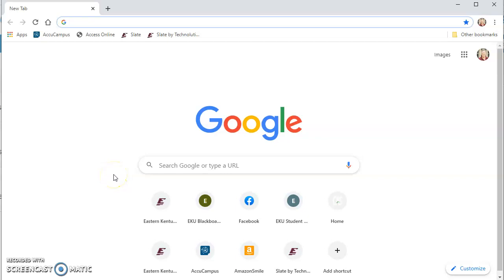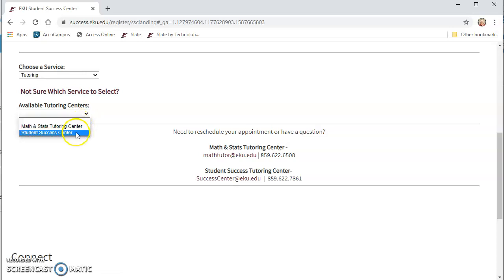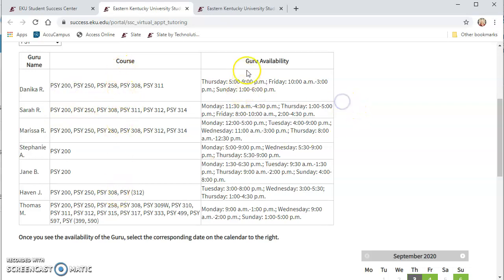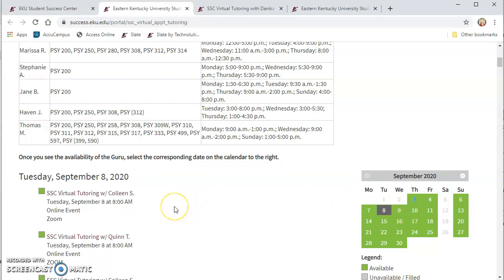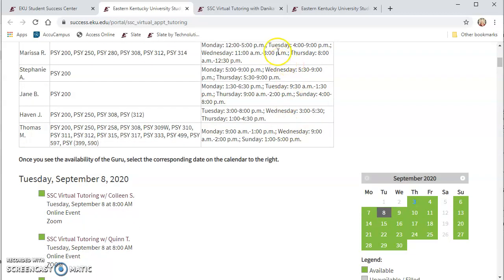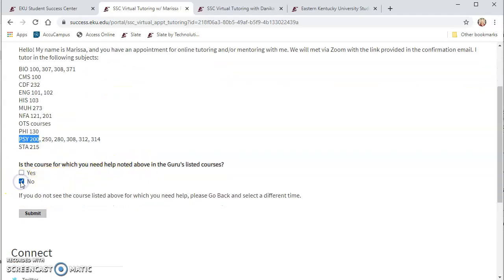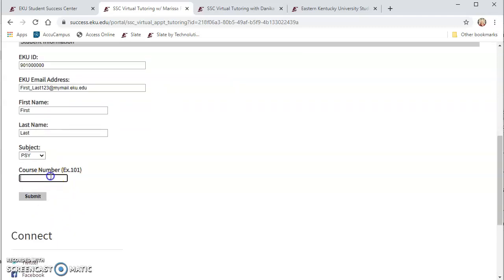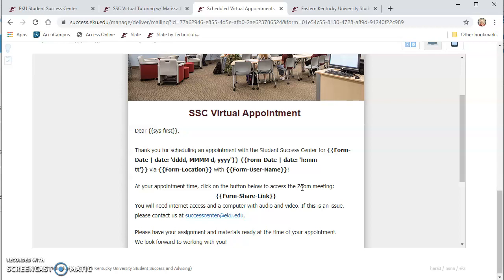How to Make a Tutoring Appointment